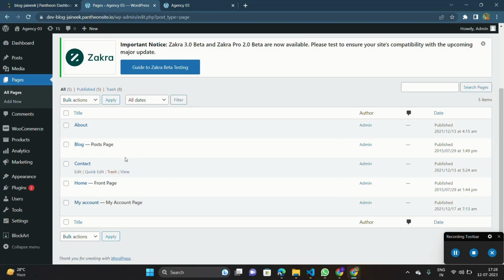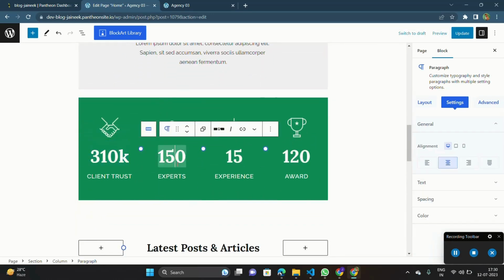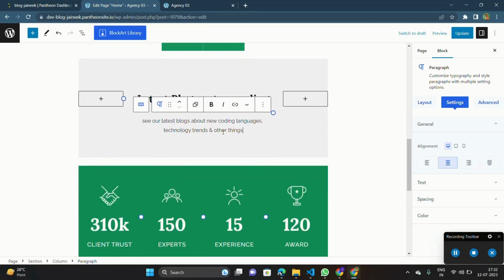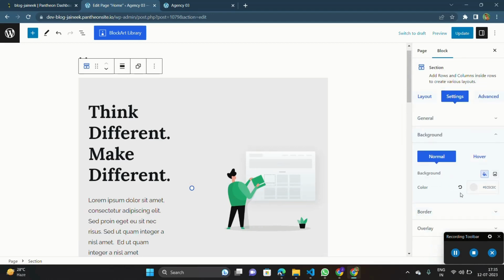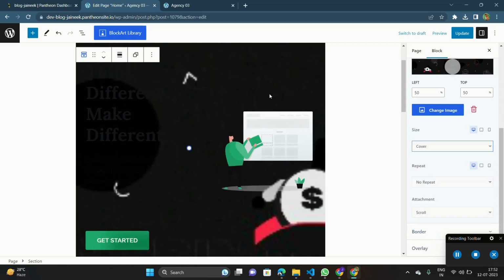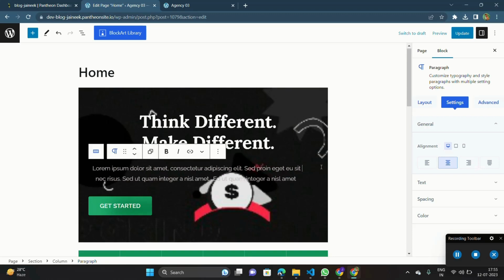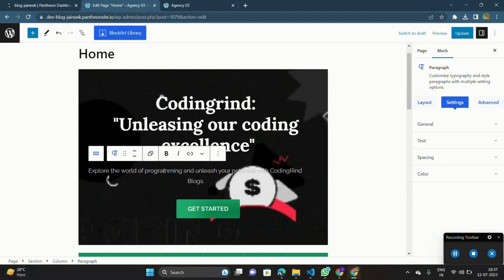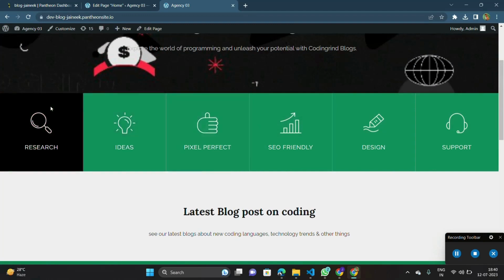How to Customize Zakra Theme in WordPress: Edit Home Page of Blog Website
In this video, I'll show you how to customize Zakra theme in WordPress to edit the home page of your blog website.

Zakra is a free and versatile WordPress theme that's perfect for creating a blog. I'll walk you through the entire process, from customizing the home page to adding your own content.

By the end of this video, you'll have a home page that's both beautiful and functional.